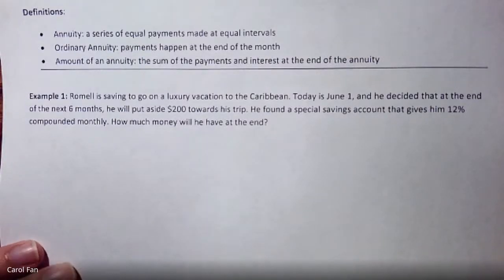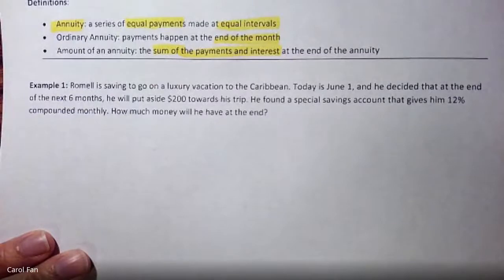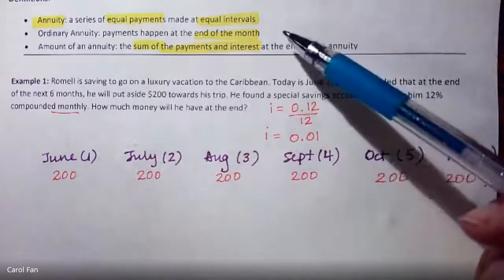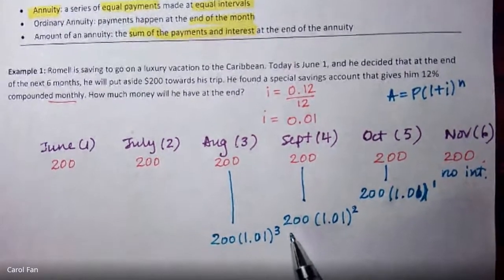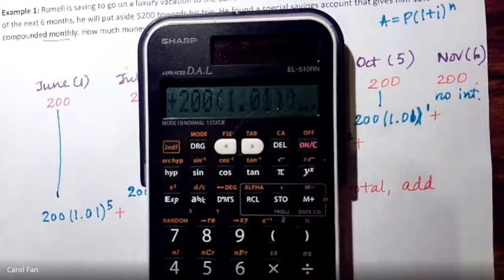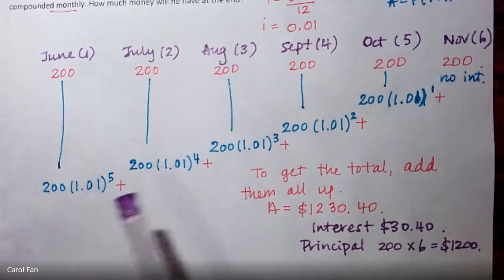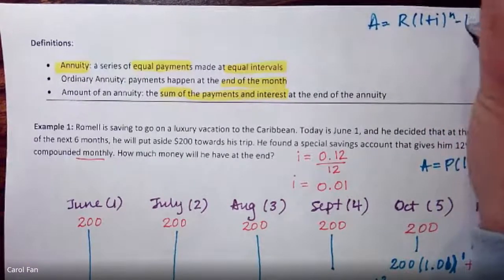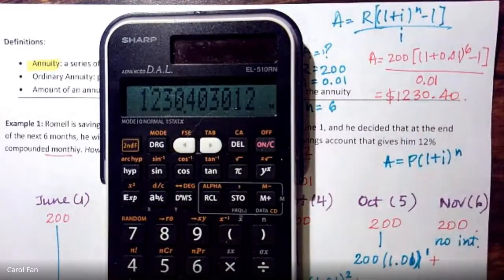MAP4C1 Annuity FV1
Definitions. Timeline to visually demonstrate an annuity